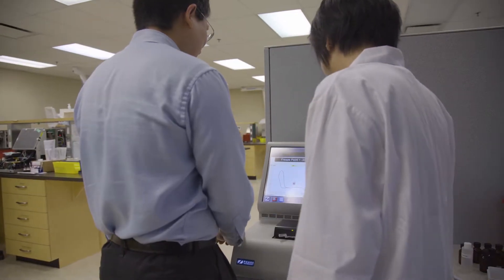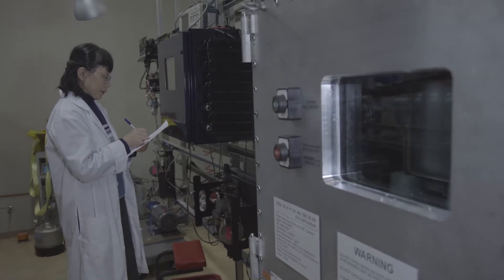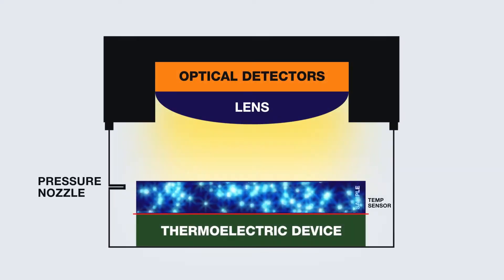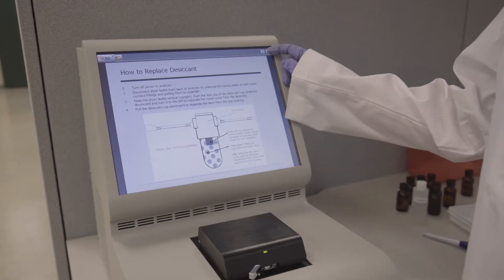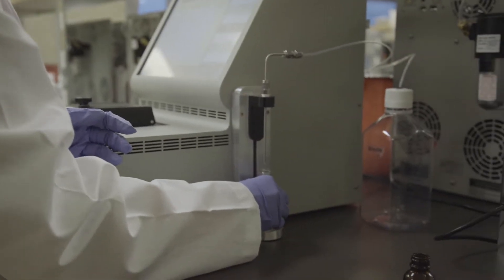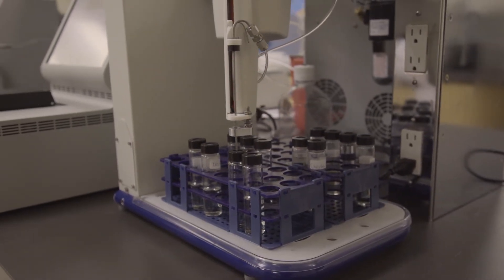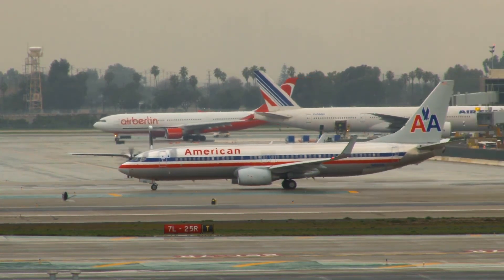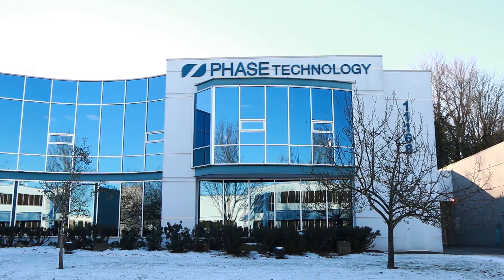70XI Cloud, Pour and Freeze Analyzer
Phase Technology’s 70Xi cold flow properties analyzer significantly increases lab productivity and improves profitability by providing quick, precise results.